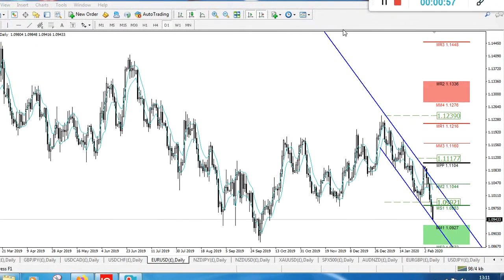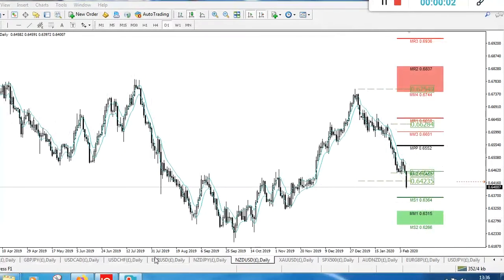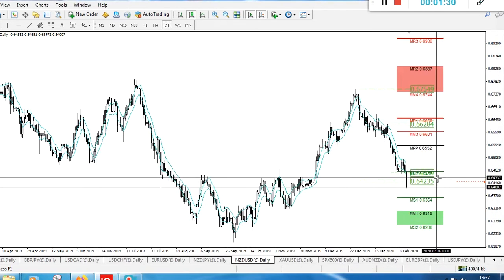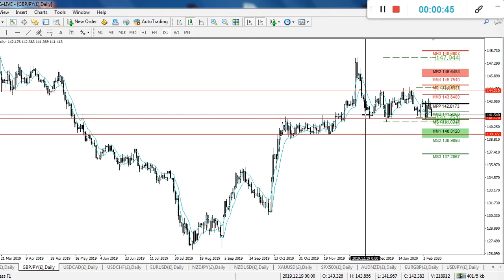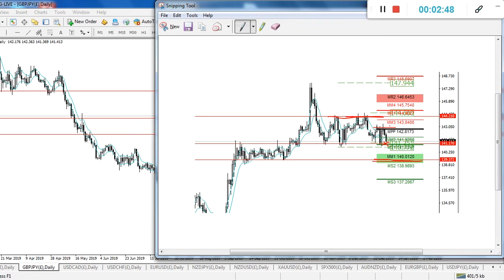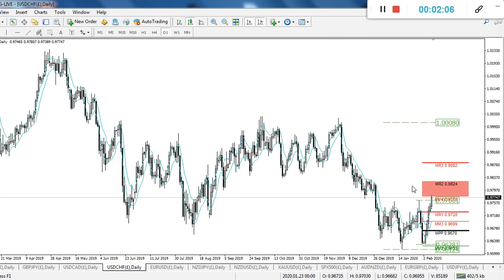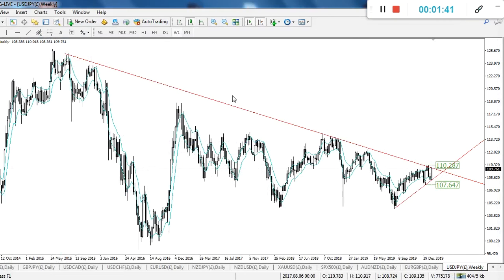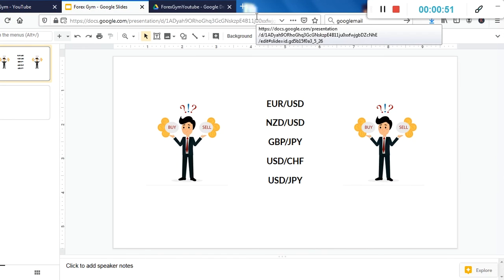Weekly Forex Analysis 10 to 14 February, EUR/USD, NZD/USD, GBP/JPY, USD/CHF, USD/JPY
Weekly Forex Analysis for EUR/USD, NZD/USD, GBP/JPY, USD/CHF, USD/JPY